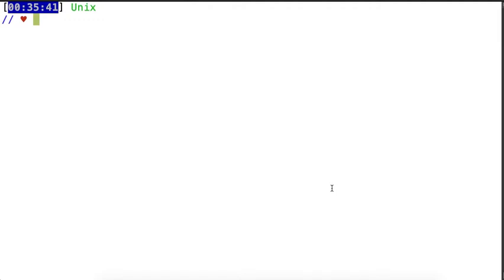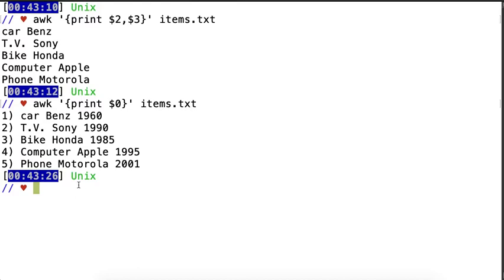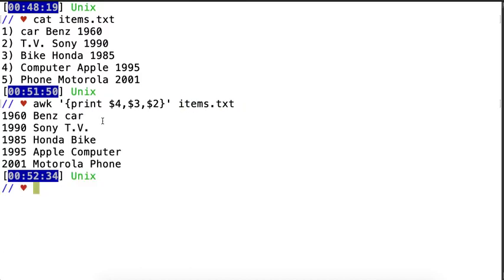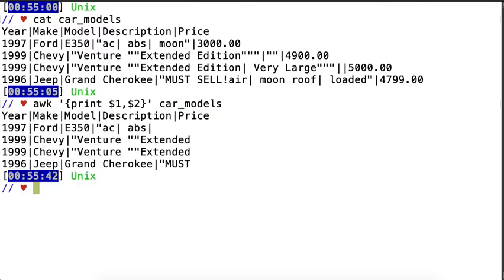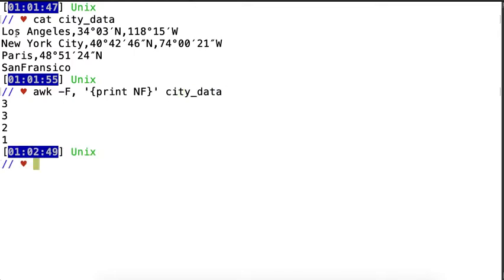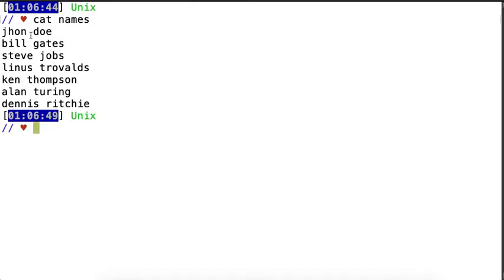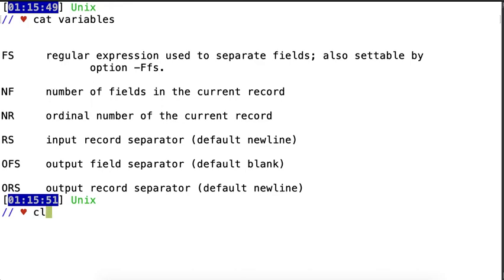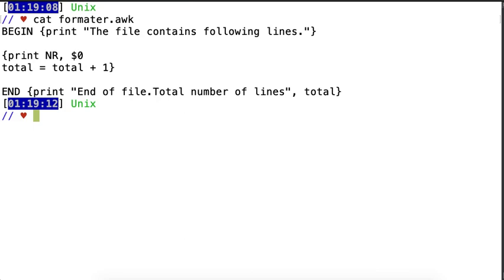Linux basics, awk with examples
A short course for anyone to start on with awk utility. They basic syntax for command line 'awk' and a hint on how to use it from a file. Variables, options and usage explained through examples.